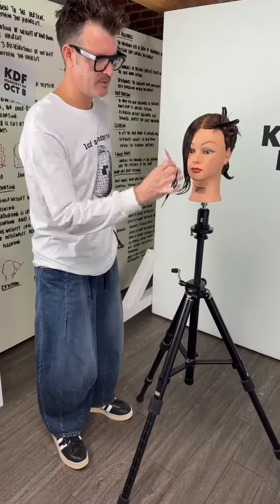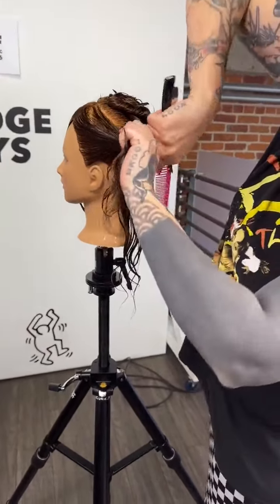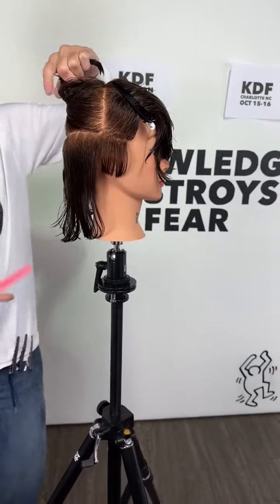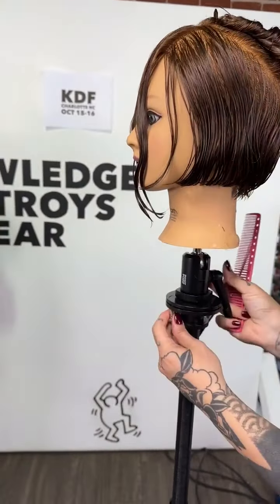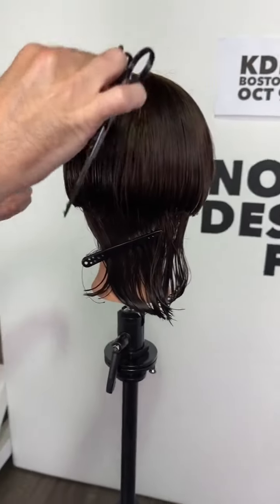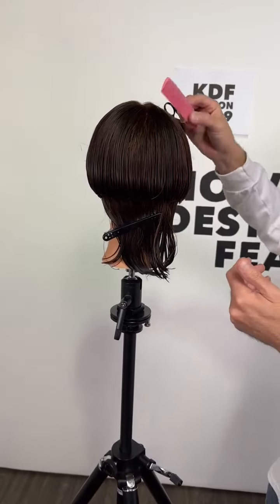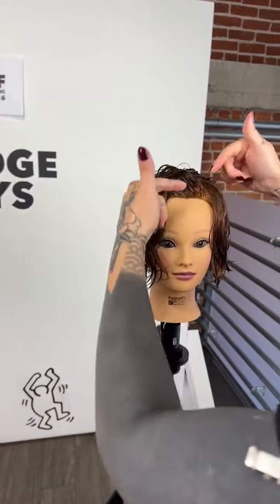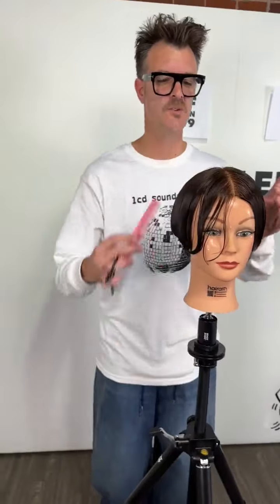Perfect Short Layers & Short Bob Women's Haircut Tutorial with Scissor & Razor Cutting Techniques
Learn How to cut Short Layers Bob Haircut for women with Best Hair Cutting Techniques | Scissor & Razor Bob Cuts